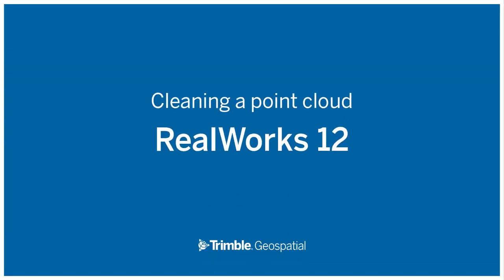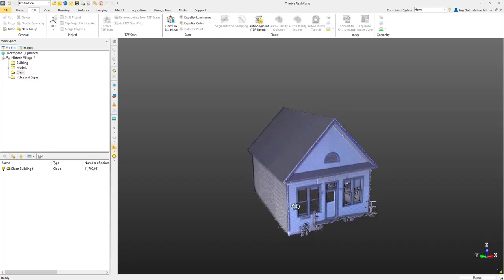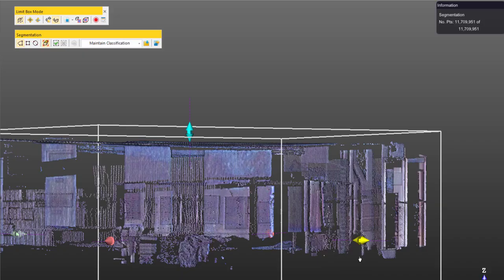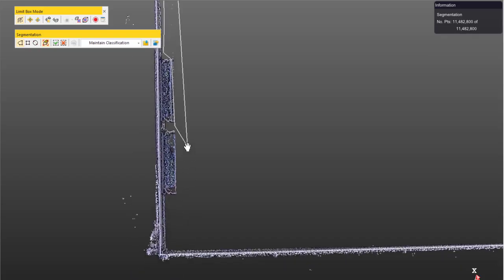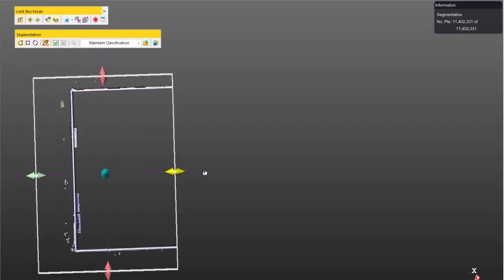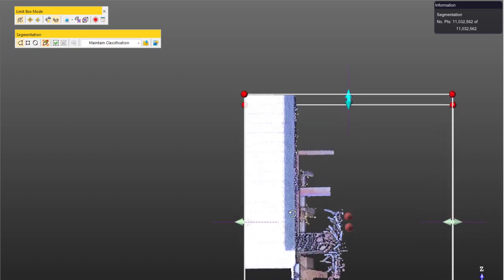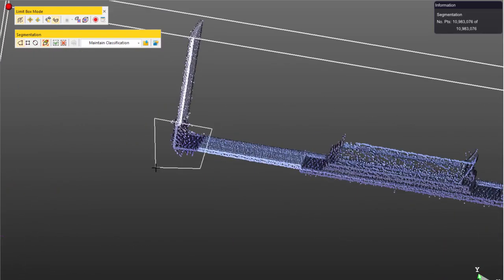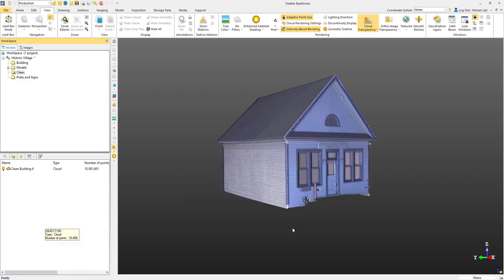Cleaning a Point Cloud Object - Trimble RealWorks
How to isolate and clean a house in Trimble RealWorks 12. This is part of a 3 part series on mesh creation and texturing.

Tutorial chapters:
0:00 - Intro
0:17 - Isolate the building
1:05 - Preparing our layers
1:26 - Examining our object
1:51 - Setup the view options
2:18 - Clean inside of house
5:26 - Clean windows and doors
6:43 - Clean bottom of house
7:55 - Removing porch
8:32 - Clean front of house
9:00 - Tidy corners
10:31 - Final touches
10:55 - Deleting extra layers
11:10 - Final object